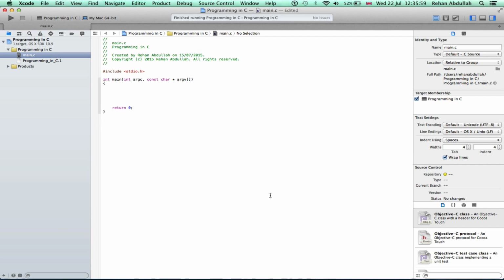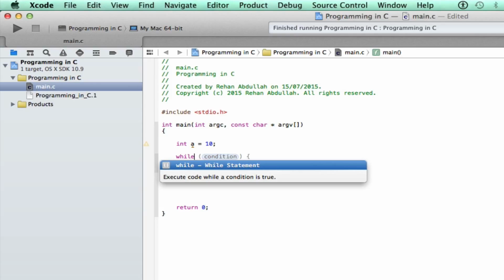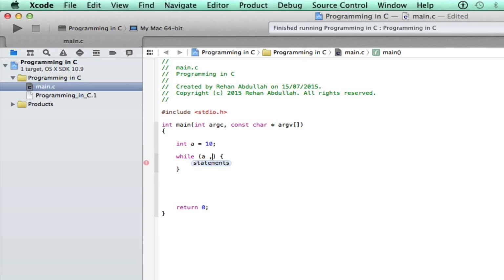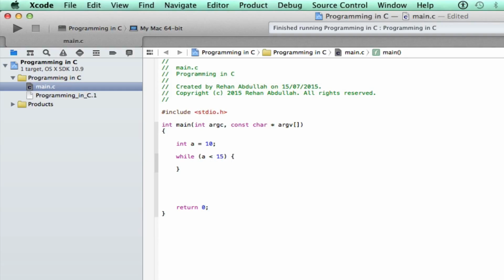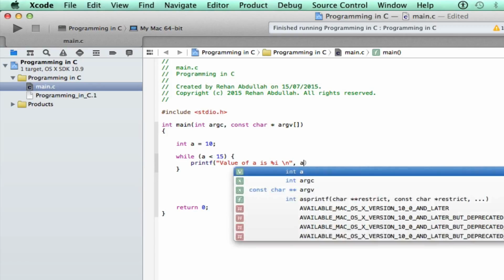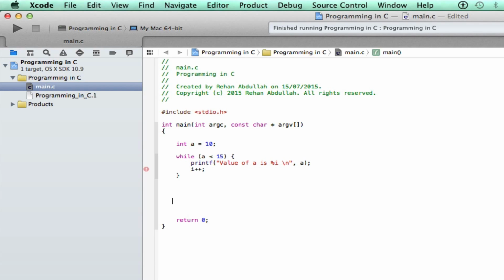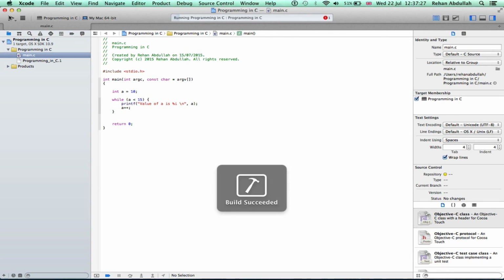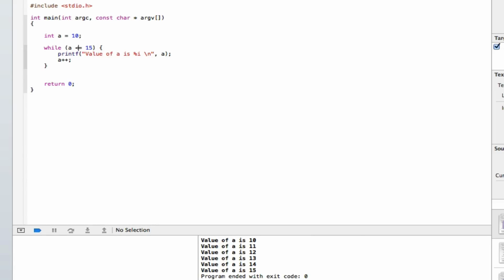PROGRAMMING IN C / Xcode || Tutorial 6 - The While Loop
Welcome to a your 6th ever Programming in C Tutorial using Xcode, we require no Terminal or Text Editor, just Xcode / and it's all about The While Statement.